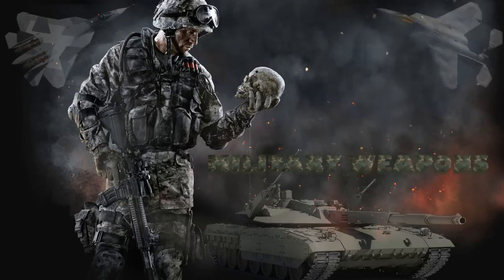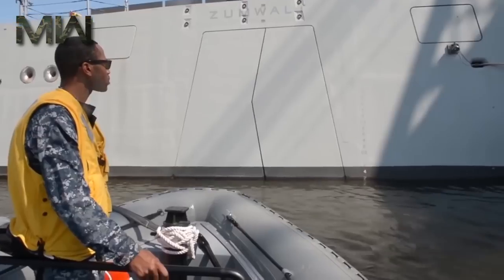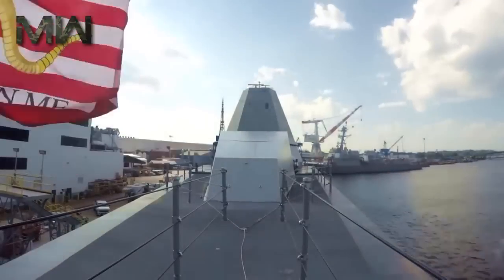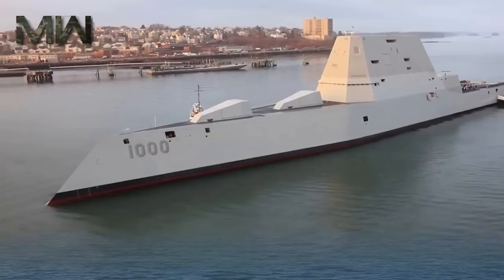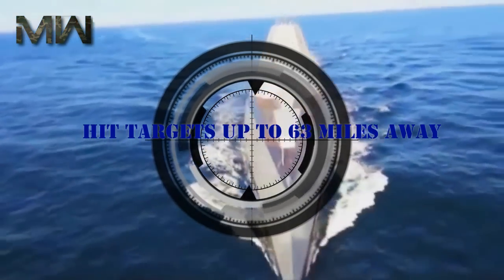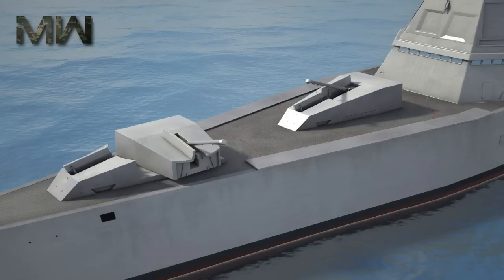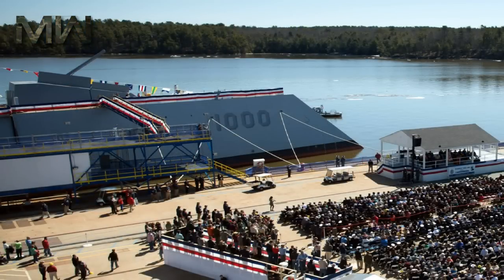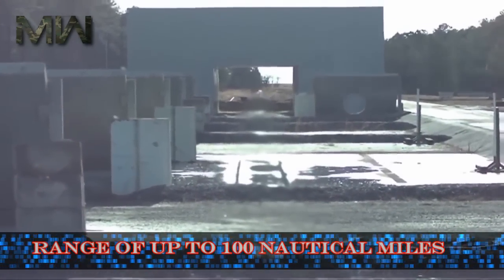USS Zumwalt: Guided Missile Destroyer of the US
USS Zumwalt (DDG-1000) is a guided missile Destroyer of the United States Navy. She is the lead ship of the Zumwalt class and the first ship to be named for Admiral Elmo Zumwalt.
Zumwalt has stealth capabilities, having a radar cross-section akin to a fishing boat despite her large size. On 7 December 2015, Zumwalt began her sea trial preparatory to joining the Pacific Fleet. The ship was commissioned in Baltimore on 15 October 2016. She is homeported in San Diego, California.

Name: Zumwalt
Namesake: Admiral Elmo Zumwalt
Awarded: 14 February 2008
Builder: Bath Iron Works
Cost: $3.5 billion to 4.4 billion
Laid down: 17 November 2011
Launched: 28 October 2013
Christened: 12 April 2014
Commissioned: 15 October 2016
Motto: Pax Propter Vim (Peace Through Power)
Status: in active service, as of 2016

General characteristics
Class and type: Zumwalt-class destroyer
Displacement: 14,564 tons
Length: 600 ft (182.9 m)
Beam: 80.7 ft (24.6 m)
Draft: 27.6 ft (8.4 m)

Installed power: Integrated Power System (IPS)

Propulsion:
2 × Rolls-Royce MT30 gas turbines (35.4 MW ea.) driving Curtiss-Wright electric generators
2 × Rolls-Royce RR4500 turbine generators (3.8 MW ea.)
2 × propellers driven by electric motors
Total: 78 MW (105,000 shp)

Speed: 33.5 knots (62.0 km/h; 38.6 mph)

Complement: 142

Sensors and processing systems:
AN/SPY-3 Multi-Function Radar (MFR) (X-band, scanned array)
Volume Search Radar (VSR) (S-band, scanned array)

Armament:
20 × MK 57 VLS modules, with 4 vertical launch cells in each module, 80 cells total. Each cell can hold one or more missiles, depending on the size of the missiles, including:
RIM-66 Standard Missile
RIM-162 Evolved Sea Sparrow Missile (ESSM)
RUM-139 VL-Asroc
2 × 155 mm Advanced Gun System with LRLAP
920 × 155 mm total; 600 in automated store + Auxiliary store room with up to 320 rounds (non-automatic) and 70-100 LRLAP rounds.
2 × Mk 46 30 mm gun (GDLS)

Aircraft carried:
2 SH-60 LAMPS helicopters or 1 MH-60R helicopter
3 MQ-8 Fire Scout VTUAV

Navy || Military Weapons
Music Info:
Jingle Punks - Galactic Damages